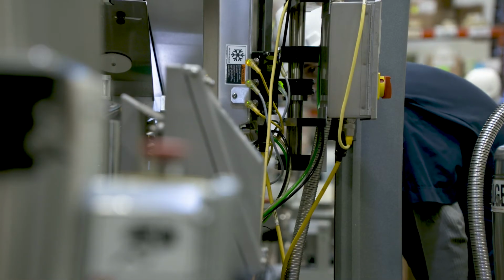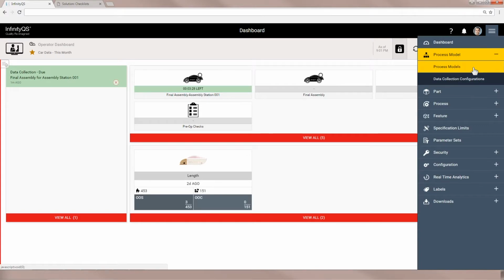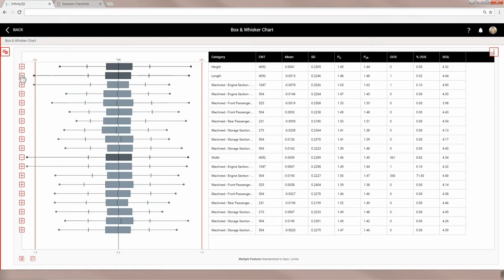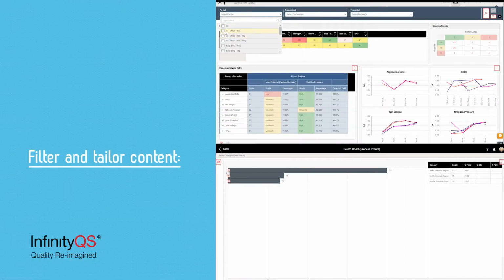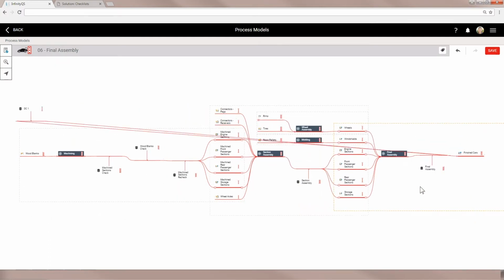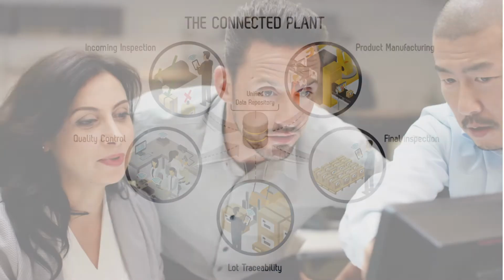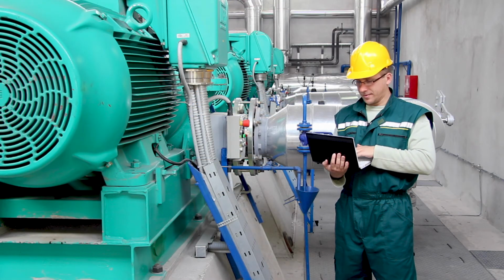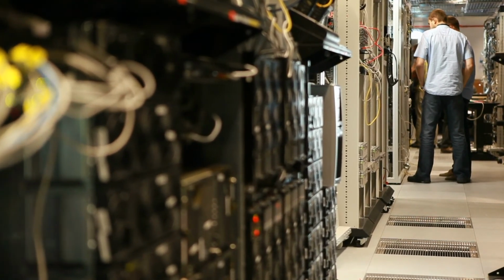Enact - The Quality Intelligence Platform - Unlisted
Ready to re-imagine where quality can take you? Welcome to Enact from InfinityQS.

InfinityQS enables enterprise-wide visibility into manufacturing quality data, fueling the type of strategic operational insight that leads to global improvements and business transformation.

Enact is a cloud-based quality intelligence platform that facilitates business transformation—an organic improvement cycle that we call “the excellence loop”.

With Enact, you gain the ability to aggregate and analyze your quality data across all your production processes.

Whether you use Enact on one line, throughout one site, or across multiple sites, you get fast, easy access to insights that can literally change the way you do business.

Whatever your company’s size or industry, Enact can help you streamline production, simplify communications, reduce IT costs, and pinpoint improvement opportunities.

By modeling your processes, Enact helps you visualize and efficiently manage your manufacturing operations.

Enact gathers information from any of your data sources and stores it in a standardized format. You can then compare data across multiple production lines, manufacturing plants, or even countries.

Enact’s intuitive, role-based visual dashboards deliver reminders, notifications, real-time views, and on-demand reports when and where you need them.

Users can filter and tailor content according to product, shift, process, and more.

Enact’s Software as a Service model enables easy scalability and flexible deployments, minimizing the impact on your IT resources. Enact runs on Microsoft Azure, for world-class security and reliability.

When you’re working from a centralized environment, your teams can collaborate like never before.

Enact brings the benefits of SPC and quality improvement to teams across your enterprise, allowing everyone to prioritize quality initiatives and critical actions.

The platform provides standardization and communication of best practices across sites, departments, lines, and shifts.

Plus, overburdened IT teams get a much-needed break, thanks to a reduced deployment footprint and enhanced self-service.

Our online help system is available 24/7, with videos, tutorials, best practices, and industry examples for instant access to the answers you need.

With Enact, outstanding process and product quality is simply business as usual.

So what are you waiting for? Imagine where your quality data can take you. Re-imagine quality with Enact, from InfinityQS.